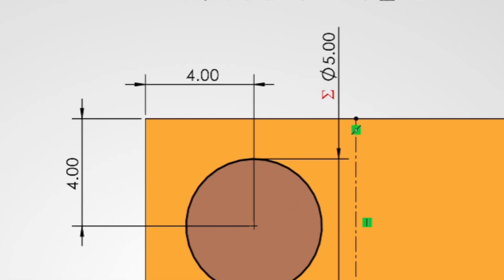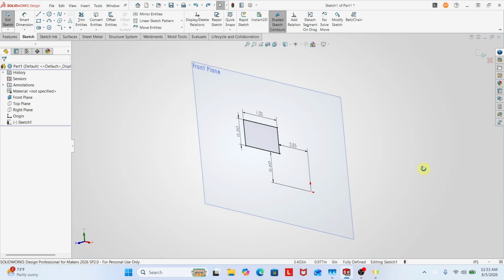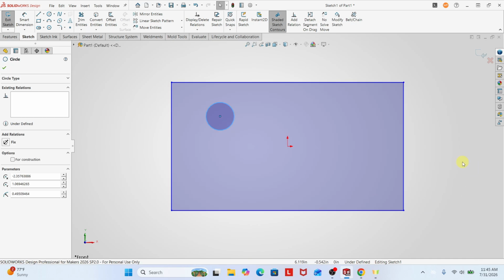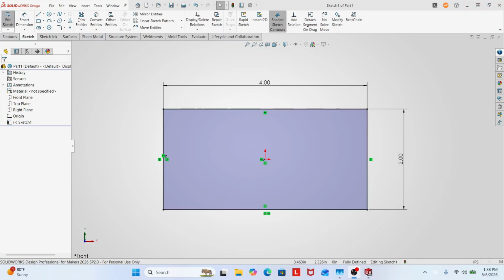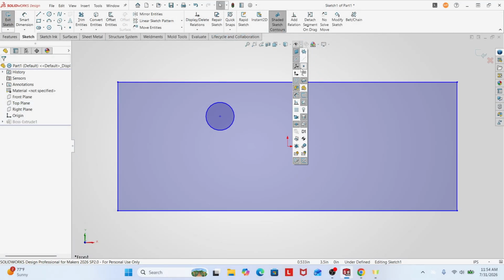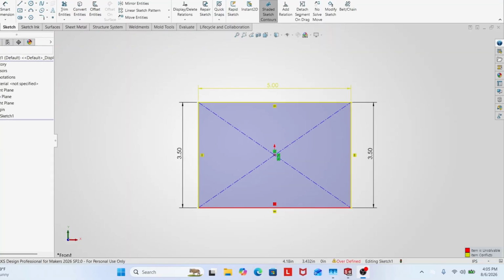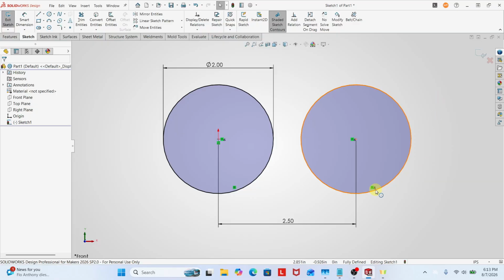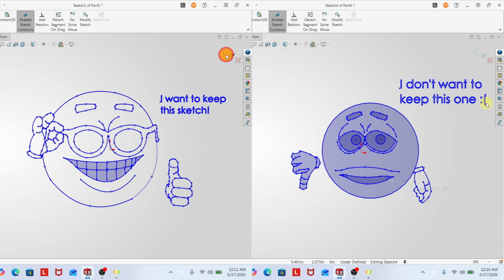SOLIDWORKS Fully Defined Sketches Explained: Why They Matter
Learn what Fully Defined Sketches are in SOLIDWORKS, why they matter, and how to create stable sketches that won't break.

⏰ Timecodes ⏰
0:00 - Introduction
0:55 - What Does Definition Mean?
1:31 - What Is a Fully Defined Sketch in SOLIDWORKS?
2:00 - Why Fully Defined Sketches Are Important
4:27 - How are Sketches Fully Defined (Dimensions vs Sketch Relations)
6:22 - Why You Can't See Sketch Dimensions or Relations
6:56 - How to Show or Hide Sketch Dimensions & Relations
7:37 - How to Tell if Your Sketch Is Fully Defined
9:13 - Challenge of the Week
10:33 - How to Make a Fully Defined Sketch Under Defined Again
11:18 - Should You Always Fully Define Your Sketch?

About:
In this SOLIDWORKS beginner tutorial, Wilfredo Perez Carbajal from The Inventor Within explains what Fully Defined Sketches are in SOLIDWORKS, why they are important, and how sketches become fully defined. If you're new to SOLIDWORKS or learning the fundamentals of sketching and part modeling, this tutorial will help you understand what a fully defined sketch means, the two methods SOLIDWORKS uses to fully define a sketch—sketch dimensions and sketch relations—and why fully defining your sketches helps prevent unexpected model changes. You'll also learn how to recognize whether your sketch is Fully Defined or Under Defined, how to check a sketch's definition status, why sketch dimensions or sketch relations may not be visible, how to show or hide them, how to make a fully defined sketch Under Defined again, and when you should—or shouldn't—fully define a sketch. By the end of this SOLIDWORKS sketch tutorial, you'll have a solid understanding of one of the most important sketching concepts for creating accurate, stable, and reliable CAD models in SOLIDWORKS.

Question of the Week:
Before watching this tutorial, did you know there was a difference between blue and black sketches in SolidWorks, or is this something you completely overlooked?

🧠 Challenge of the Week Answers:
1. Under Defined - Sketch is completely blue.
2. Under Defined - Some parts of the sketch are black, but some are still blue.
3. Fully Defined - Sketch is completely black and its status is shown as fully defined.
4. Under Defined - Though not in sketch mode, the sketch in the design tree shows a (-) sign next to it.
5. Under Defined - Sketch has some dimensions, but is still under defined.
6. Under Defined - The sketch used as the extrusion's foundation (found under the extruded feature in the design tree) has the (-) sign next to it.
7. A, B, and D
8. A, B, and C
9. C, D, and E